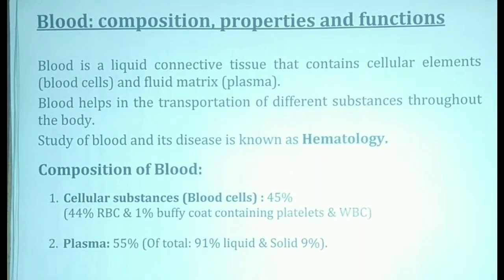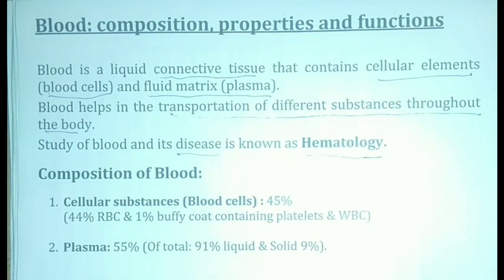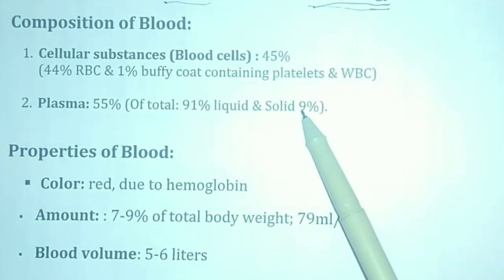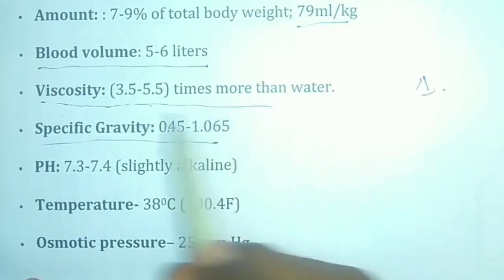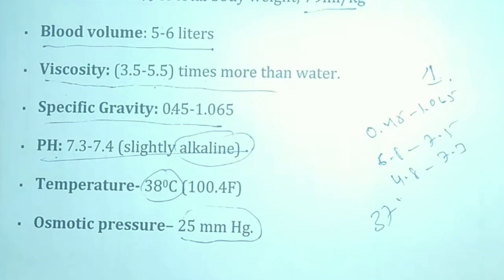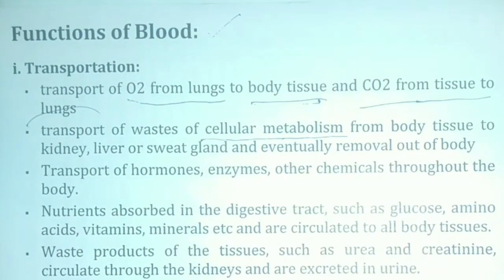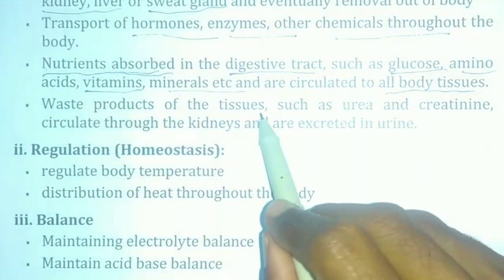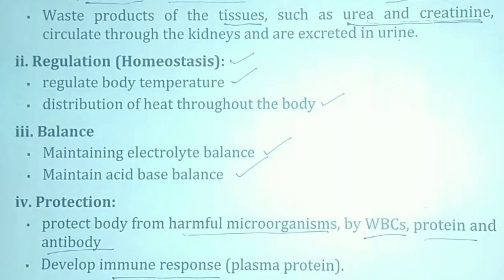Blood ll Composition ll Properties ll Functions ll kannada ll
All Nursing COURSES INFORMATIONS KARNATAK ll
Nursing Course Details in kannada ll
Bsc Nursing , GNM ANM ll
Admission Process ll
Fees details ll
Karnataka Nursing and councils ll
KARNATAKA nursing board Karnataka ll
Admission Process 2020

Ismail sir classes in Kannada